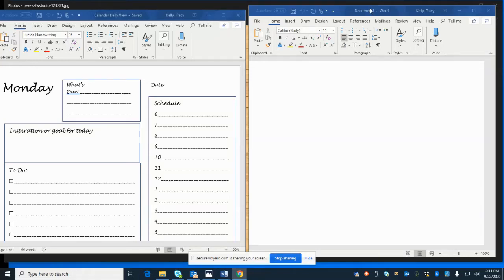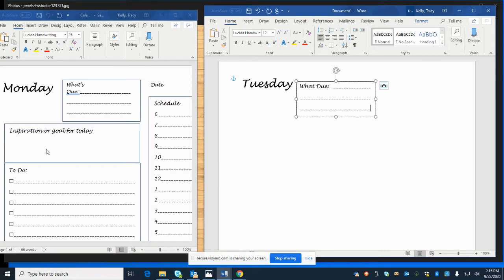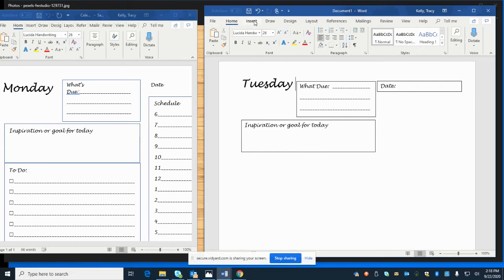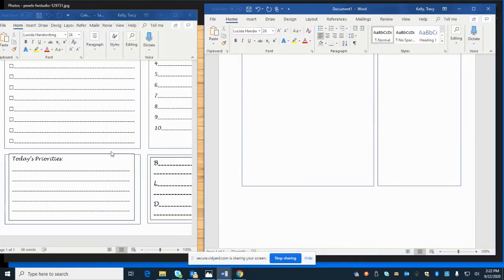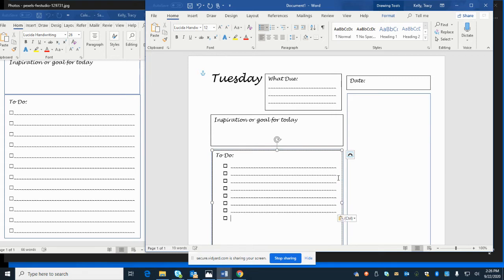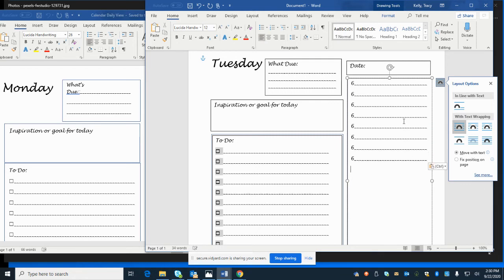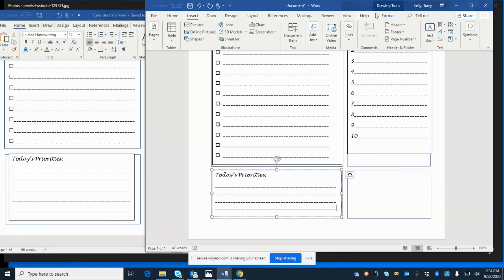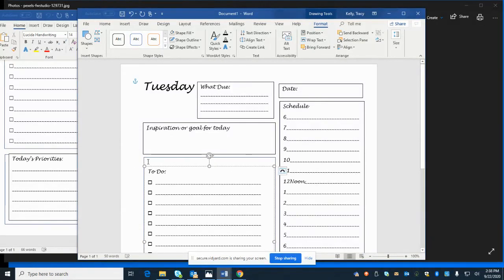How to create a daily view planner insert.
DIY planner